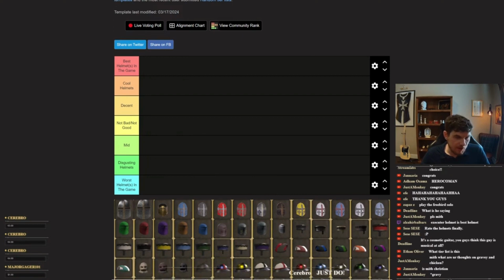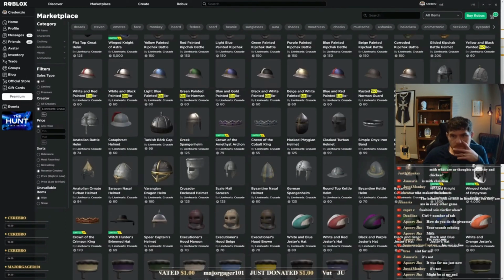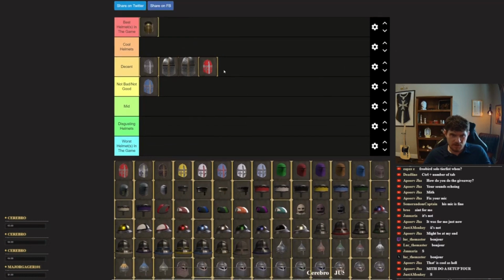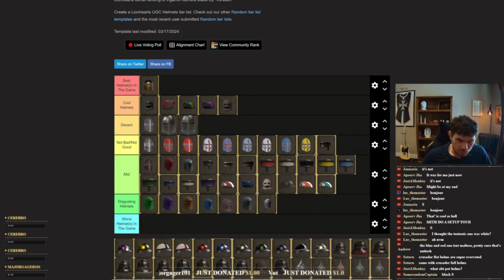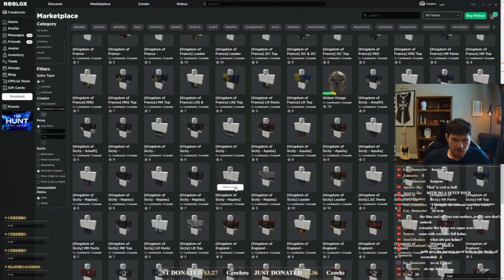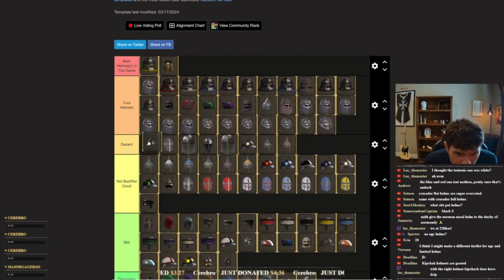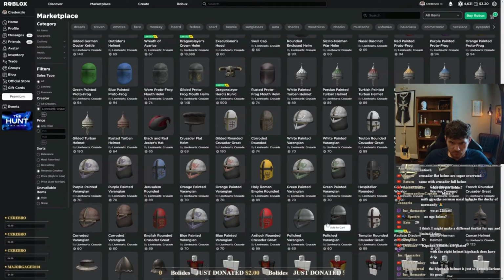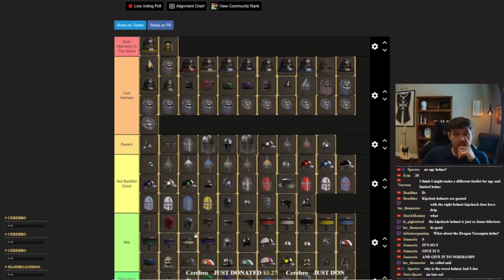Mithandir CHOOSES Best Lionhearts UGC Helmets